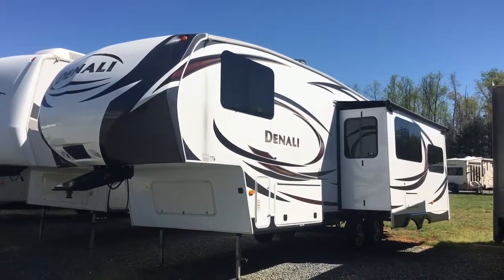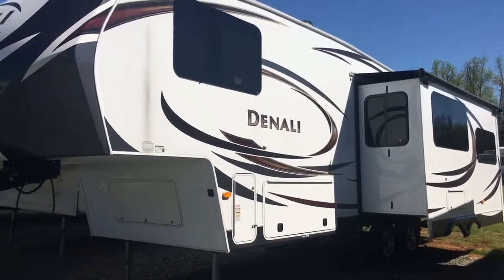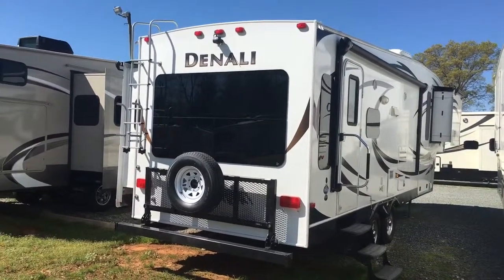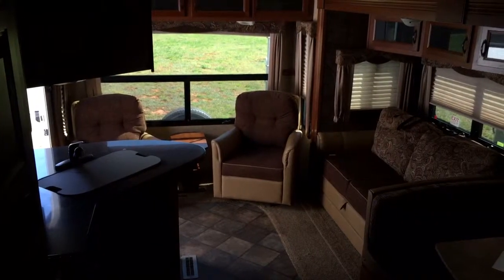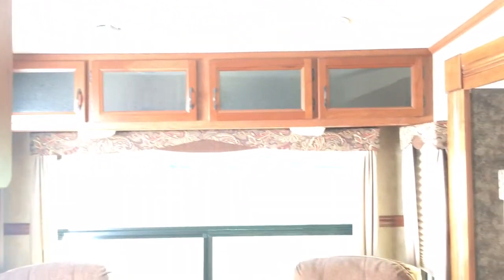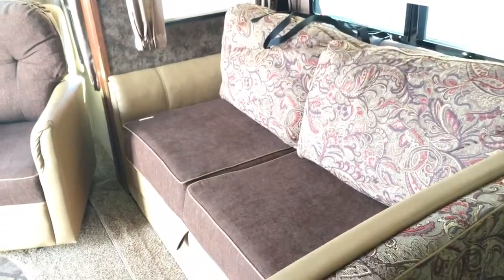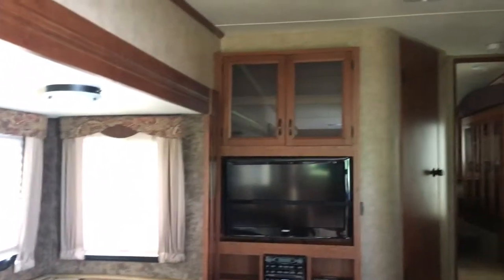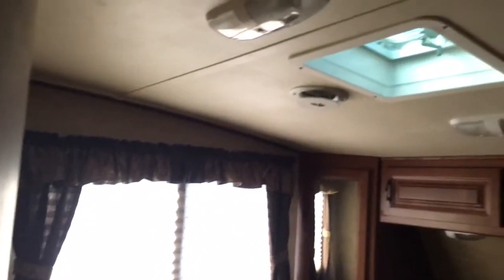2013 Denali 262RLX